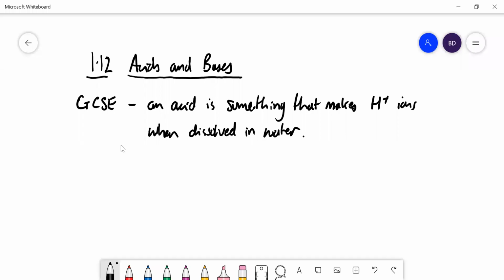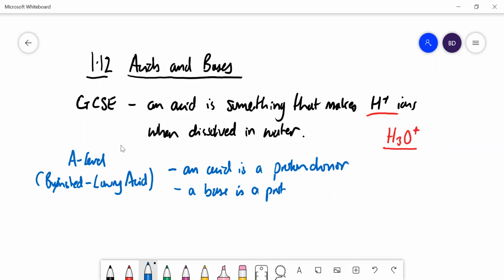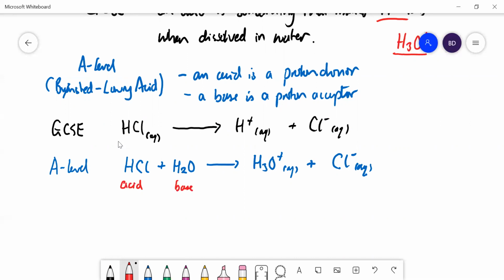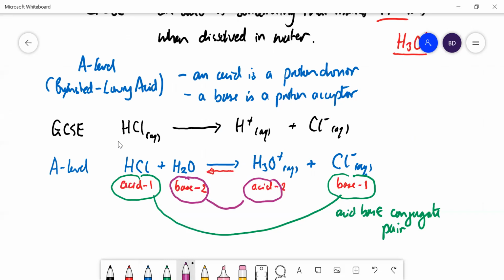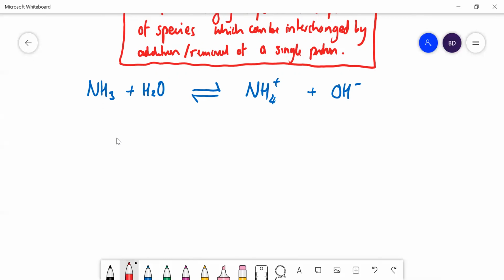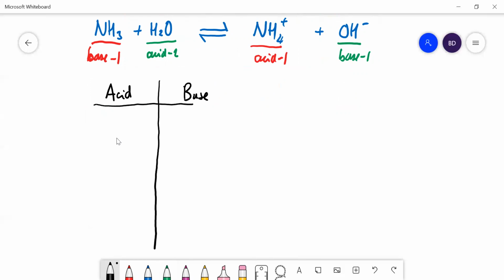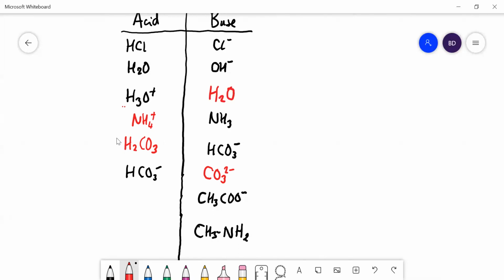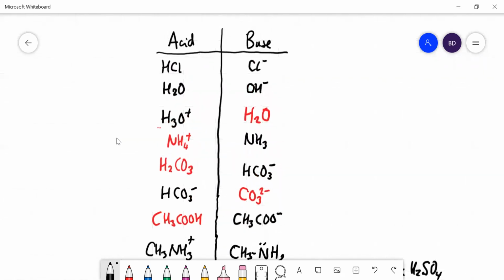1.12 Acid/Base No 1 Conjugate Pairs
Bronsted-Lowry theory of acids.
Acid/base conjugate pairs defined and examples given.